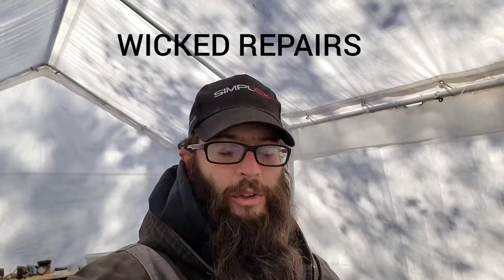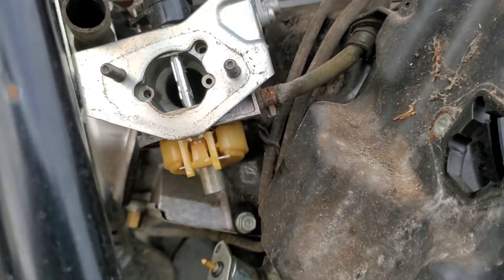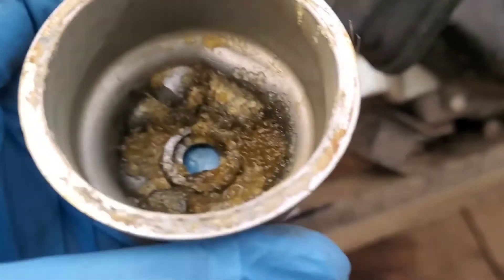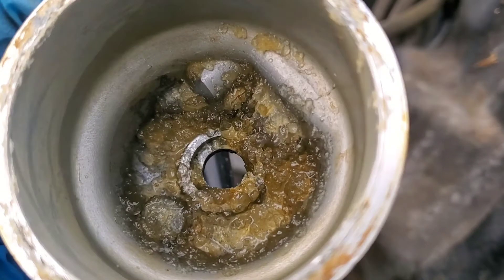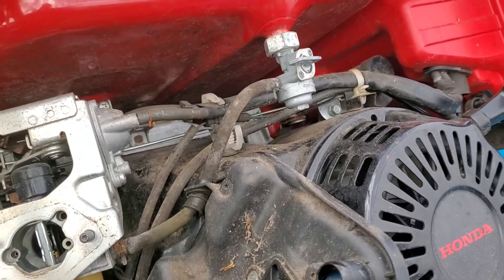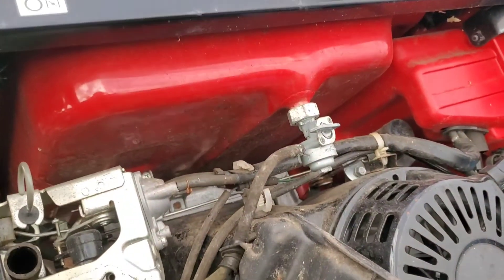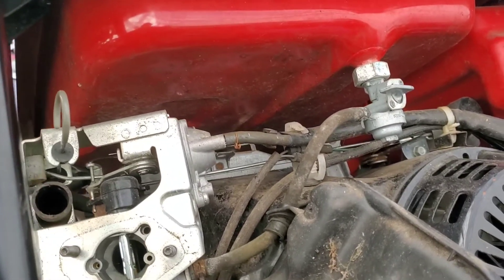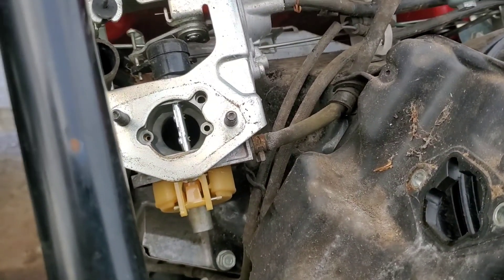Ethanol fuel|Dirty carburetor|Preventatives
Why does ethanol effect carburetors and your fuel? here's a look inside a dirty carburetor.